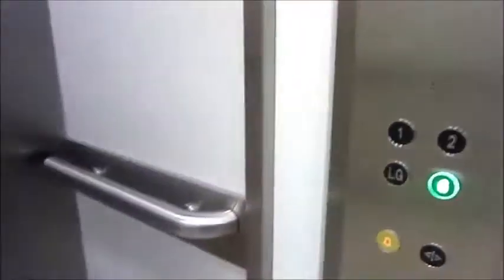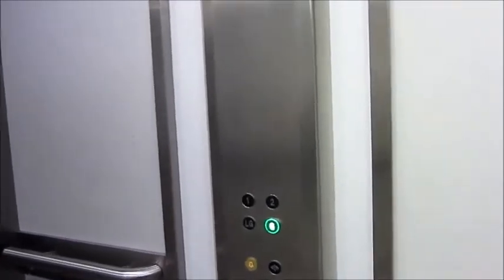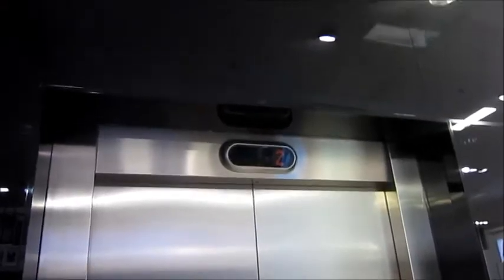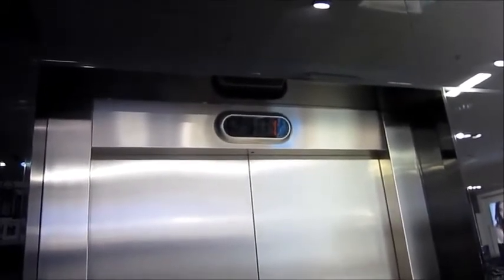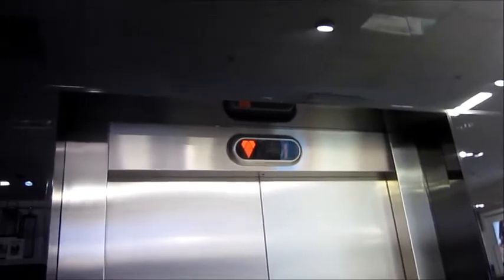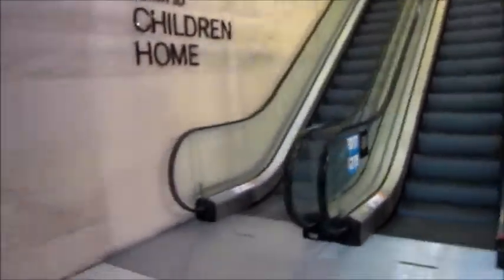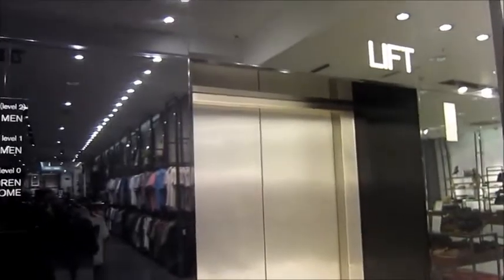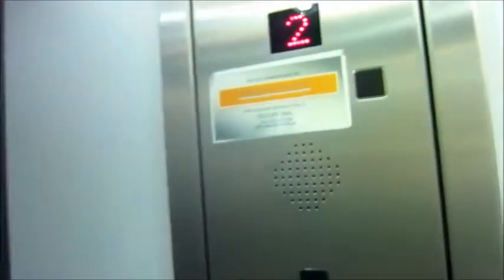Westfields: part three | Lift Tour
These are the lifts in the shops in Westfields that have an entrance on floor 0.

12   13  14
| G¦  | 0¦ | G¦
|LG¦ |-1|
        |-2¦
12: Otis MRL
13: 2nd-generation ecodisc
14: depressing Oakland hydraulic.